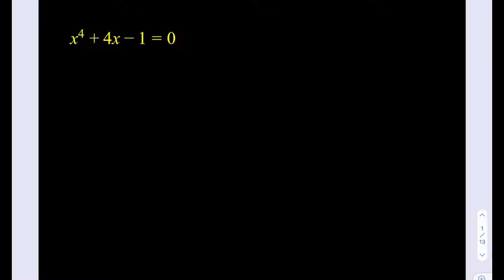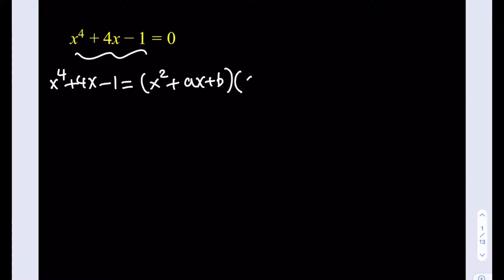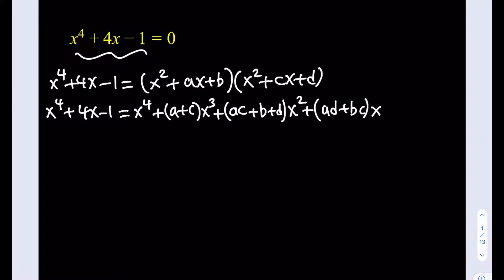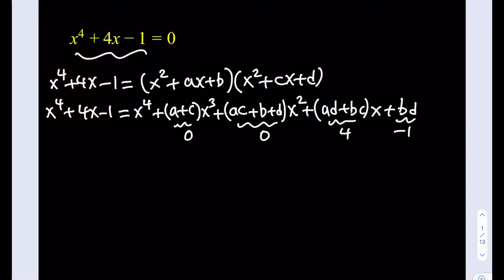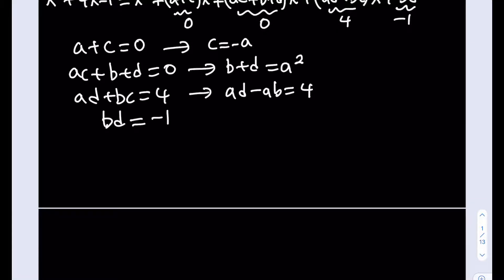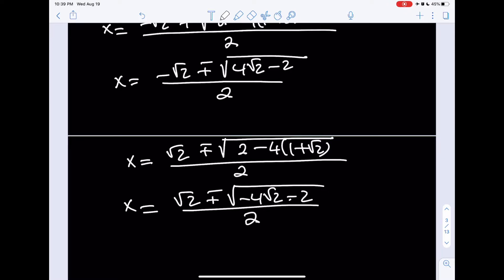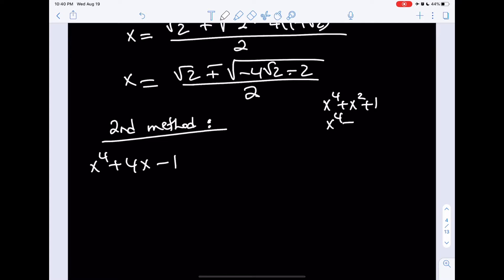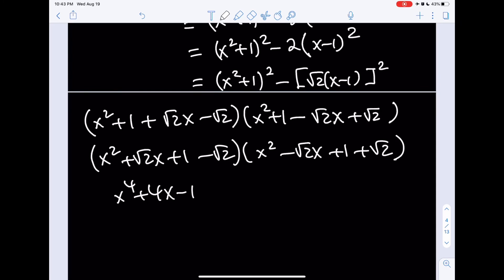A quartic equation solved in two ways! No quartic formula!!! x^4+4x-1=0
This video is about a quartic equation that can be solved in two ways. No formula!!!
Quartic equations, factoring, Algebra, x^4+4x-1=0